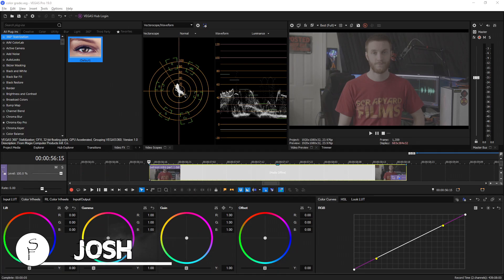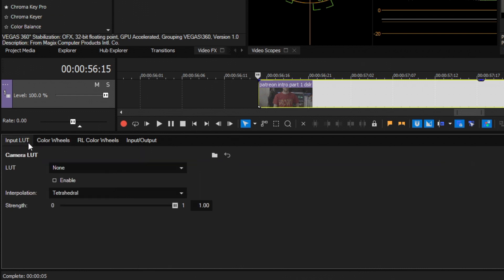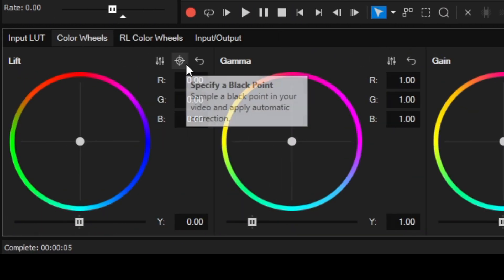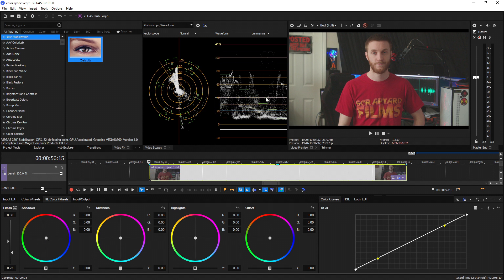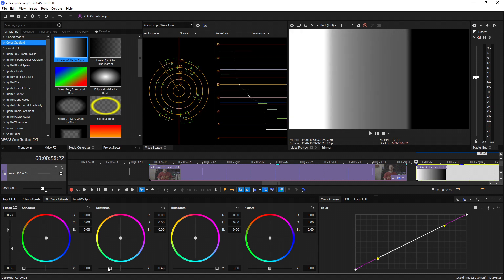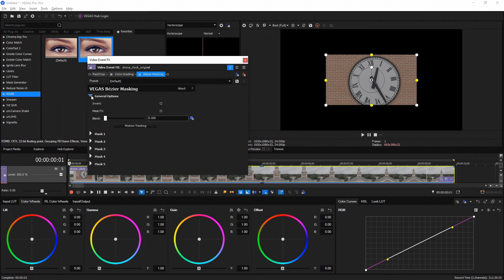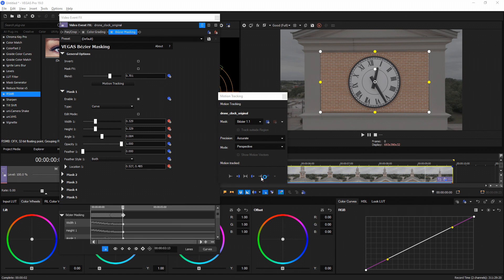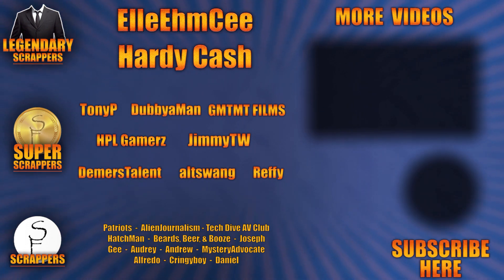VEGAS Pro 19 - NEW Color Grading Panel UPGRADE - 👨‍🏫#141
Hey Scrappers! Josh here with another VEGAS Pro 19 tutorial and in this one I'll be showing you the new Color Grading Panel Upgrades and Reworks!

── ▼    Upgrade to VEGAS 19 here    ▼ ──

── ▼   LINKS    ▼ ──

── ▼    EQUIPMENT    ▼ ──

── ▼    SOFTWARE    ▼ ──

── ▼    TIMESTAMPS    ▼ ──

0:00 Intro
0:27 U.I. Rework
0:53 Split YRGB Curves
1:06 Built-in LUTS
1:31 Moved Color Channels
1:53 Specify Black and White Points
2:21 Color Wheel Lines
2:42 Range-Limited Color Wheels
4:18 Add Bezier Masking Button

── ▼    MY GOAL    ▼ ──

── ▼    SOCIAL MEDIA    ▼ ──

── ▼  Octothorp's  ▼ ──